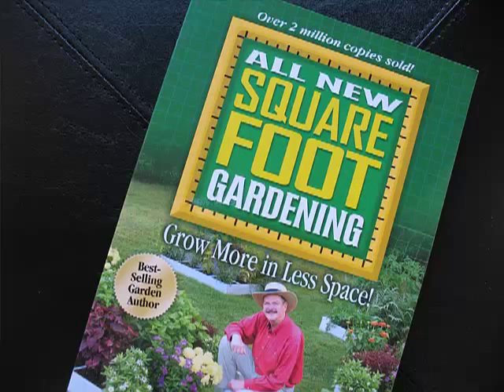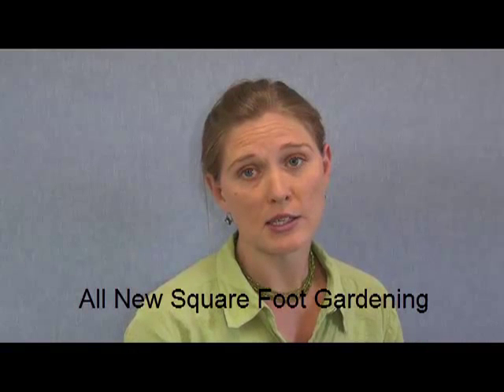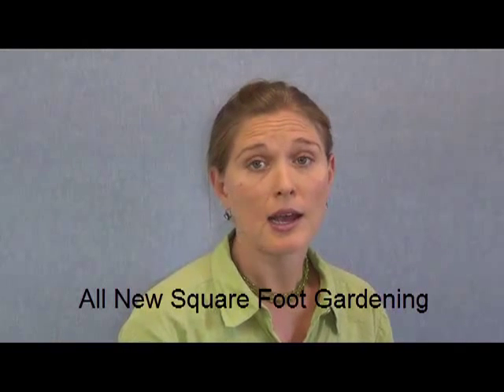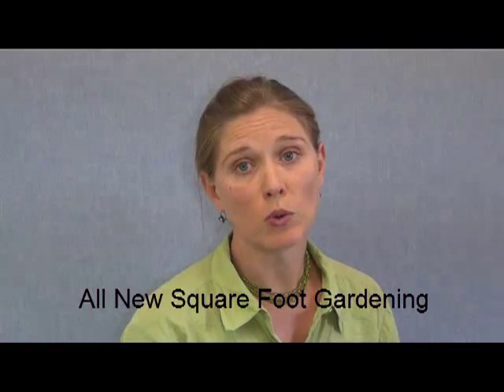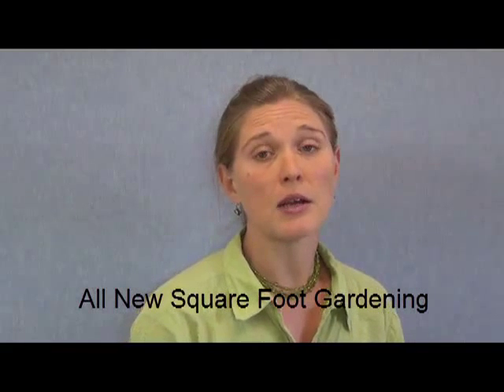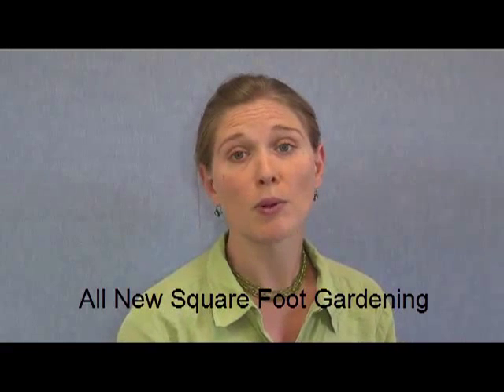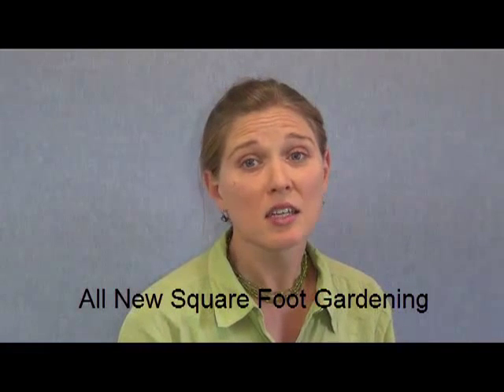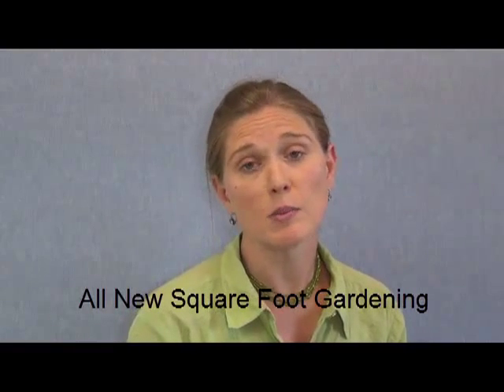Two Resources You Must Have For Your Backyard Farm